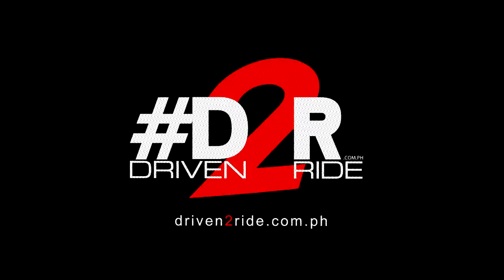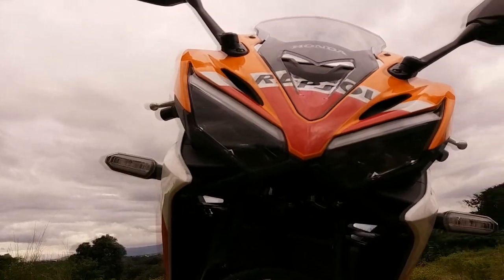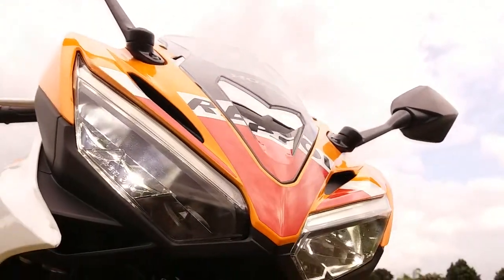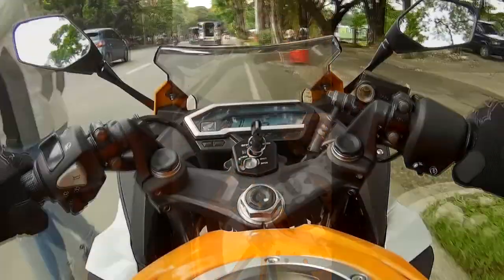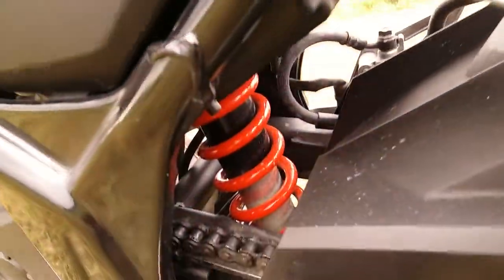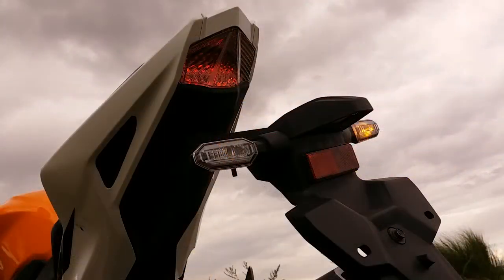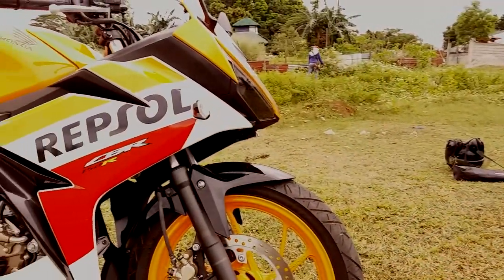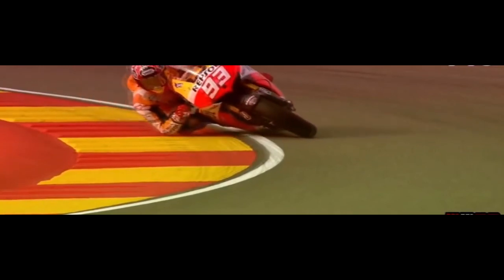FeatureRide CBR150R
Honda Rolls out a lightweight version of the popular CBR line.  The CBR 150 has seen 2 generations in asia and the new model carries a fuel injected engine and sporting fairing celebrating the The Honda racing machine's success